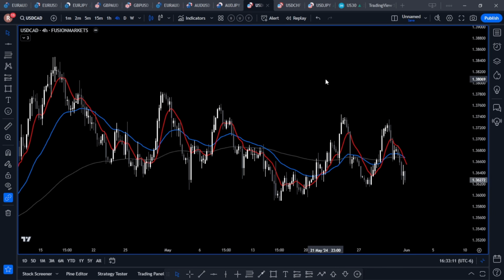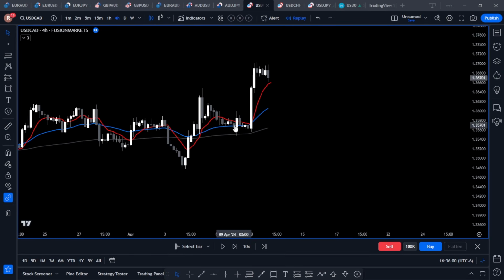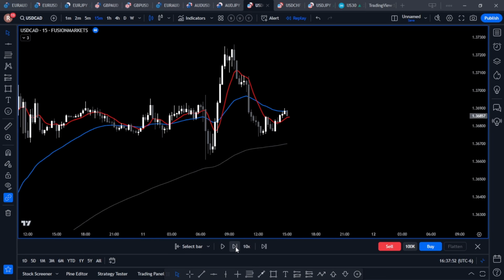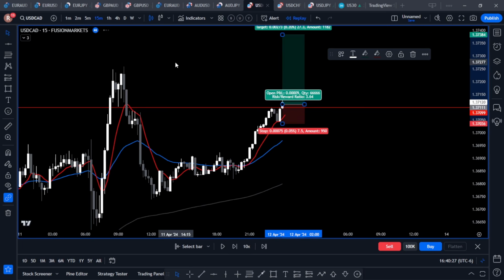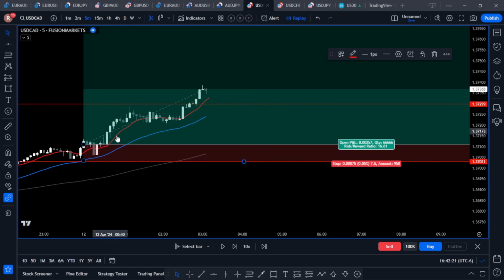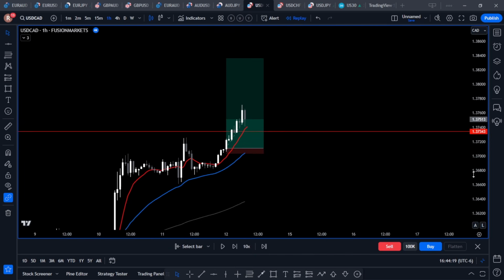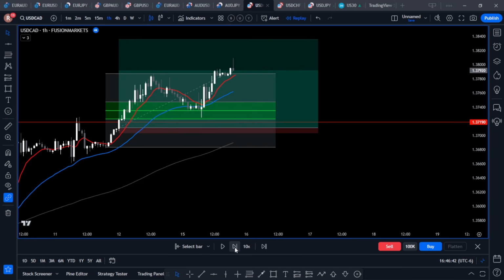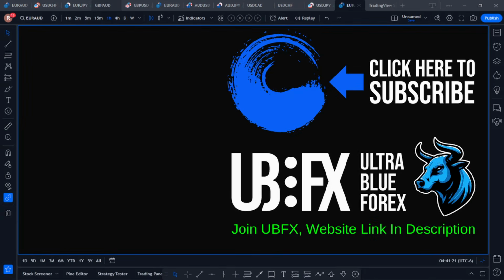How to Catch a MASSIVE Buy Trade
Watch as I explain how to catch this incredible 16:1 buy trade. The rules are simple and it can be extremely profitable.

This is a process you can do with Forex, crypto, stocks, inices, or anything else you trade.